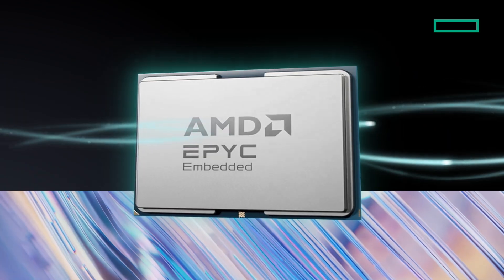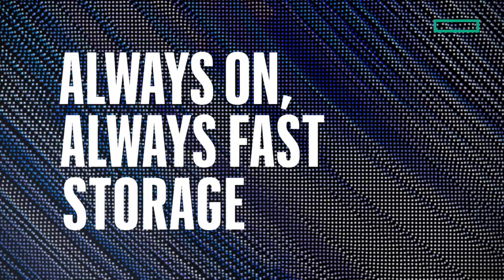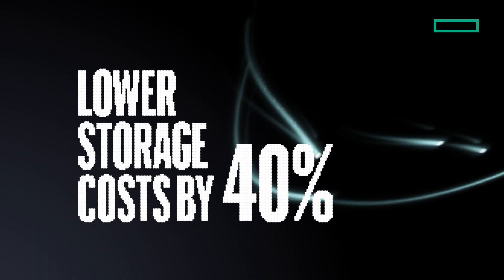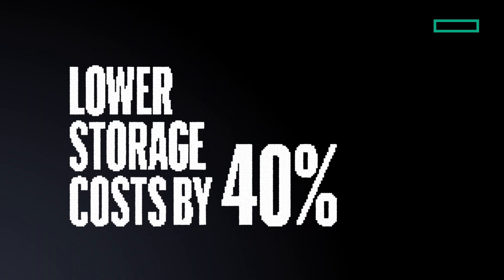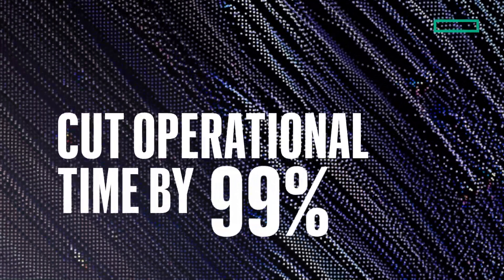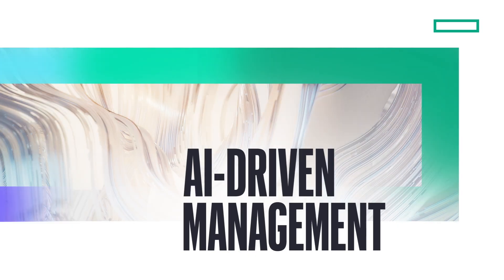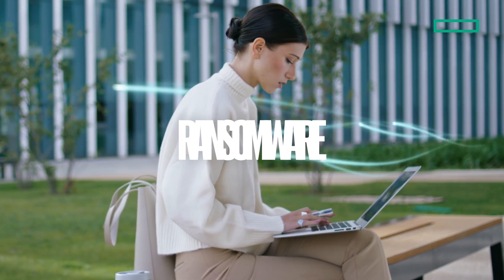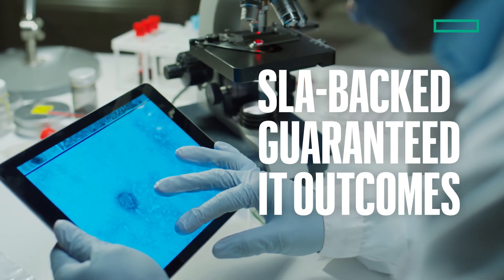Transforming business with the HPE Alletra Storage MP B10000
See how customers are modernizing their storage, increasing efficiency, simplifying operations, reducing risk and lowering costs with the HPE Alletra Storage MP